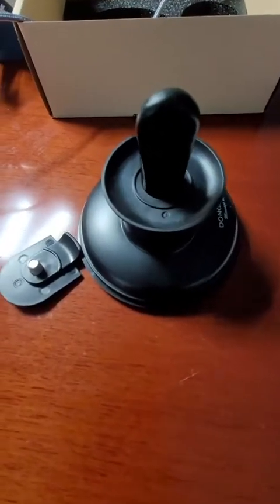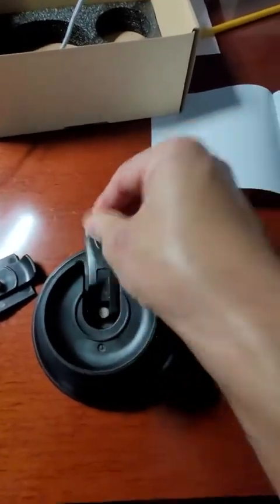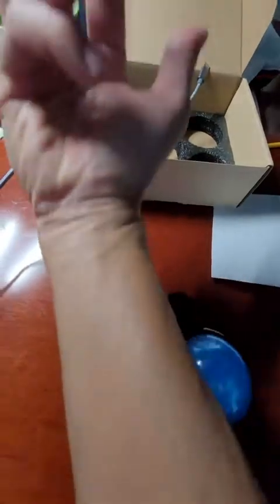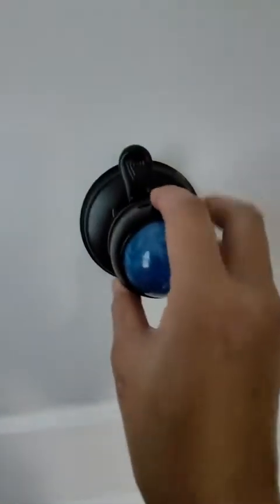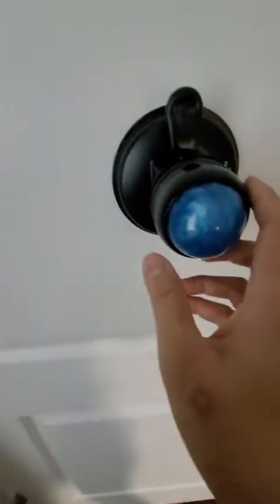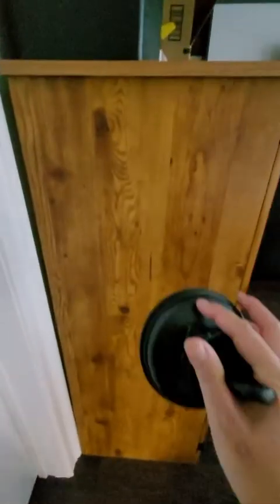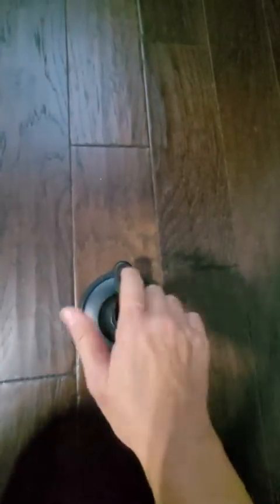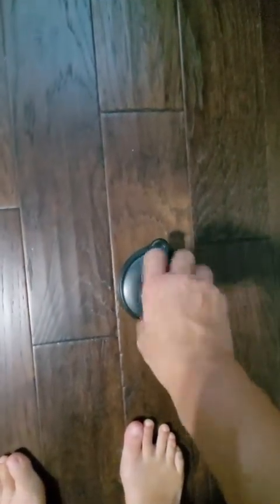Manual Massage Balls Deep Tissue DONGSHEN 2 in 1 Lacrosse Ball Review, Practical and self sufficient